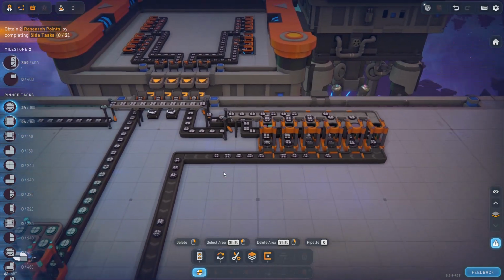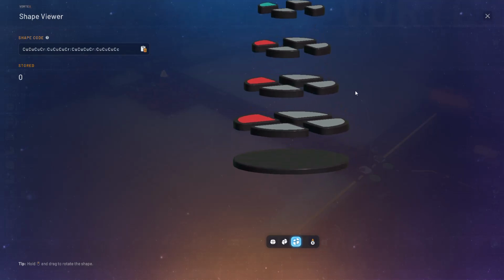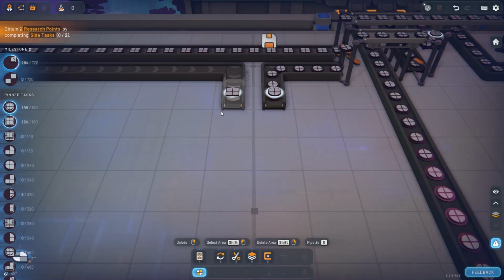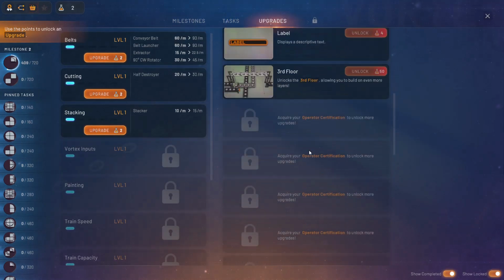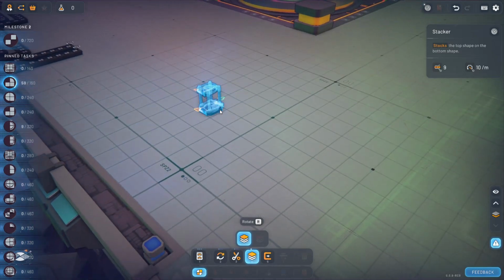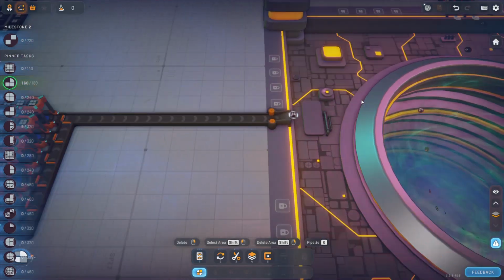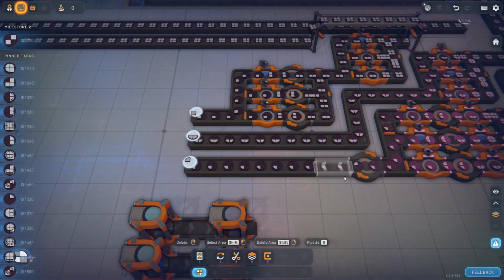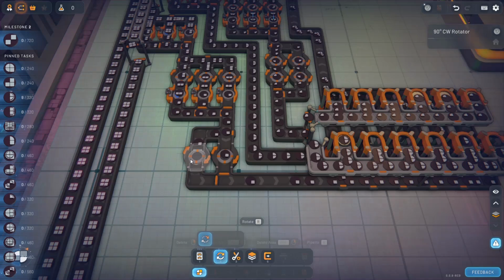Let's Play SHAPEZ 2! - Episode 02